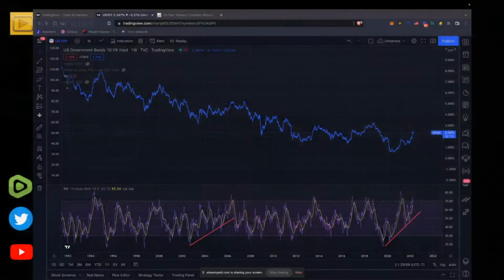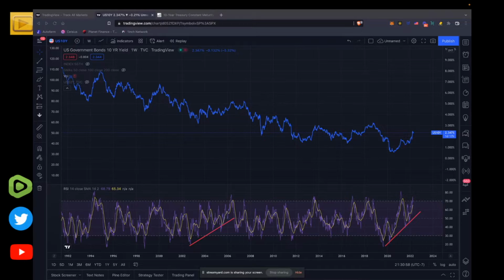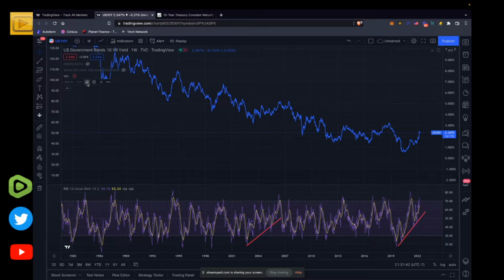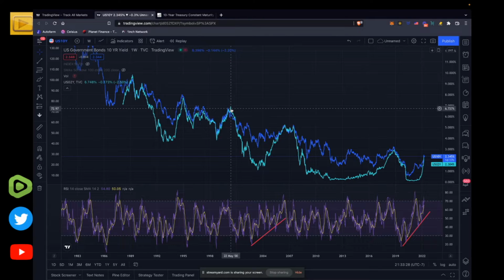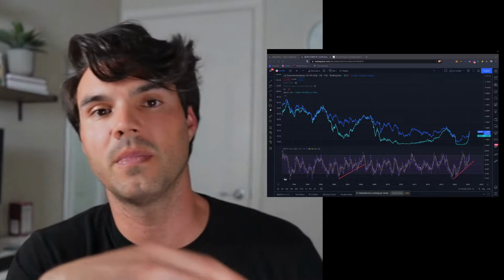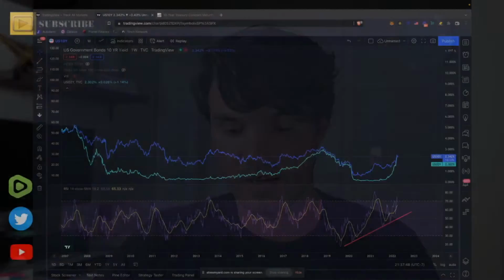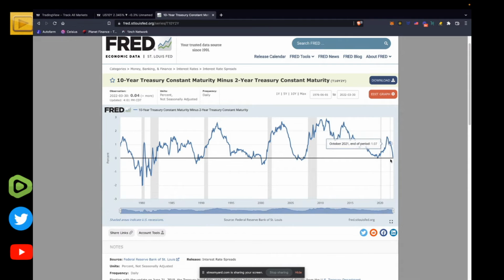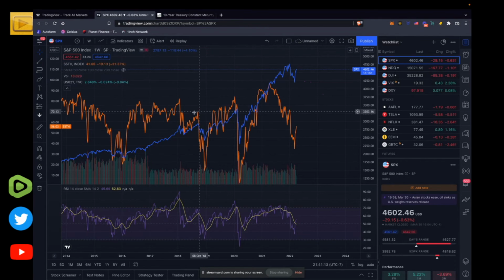Hard Evidence A Recession is Coming!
It's official, the 2-year and the 10-year yield curve has inverted. This is a very high probability of a recession. remember, the official recession numbers never come out until 2 consecutive reports of negative GDP which means you have already been in a recession before the government counts it as one.